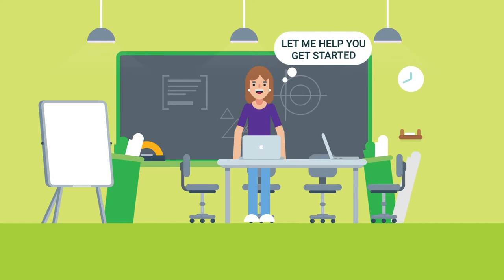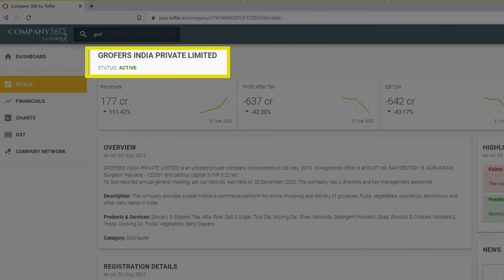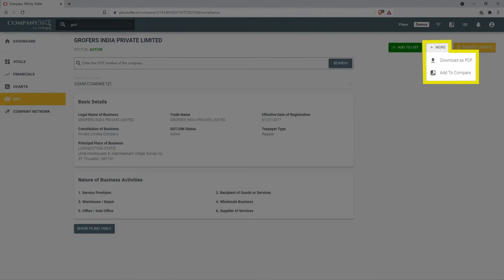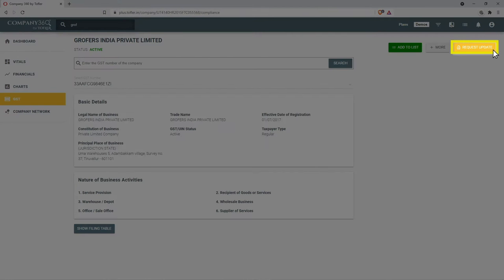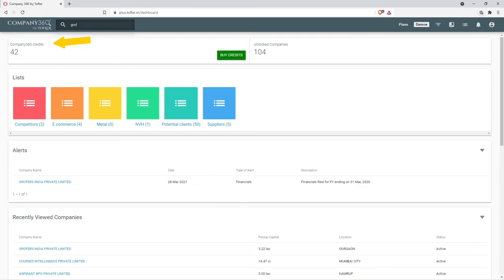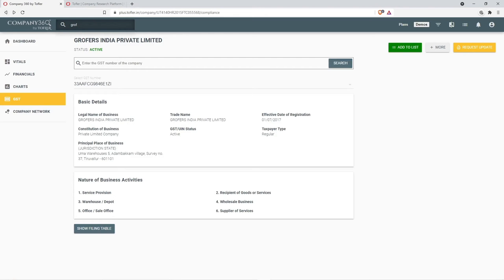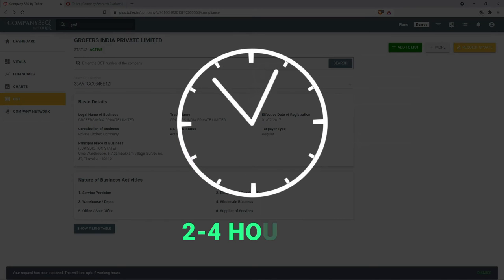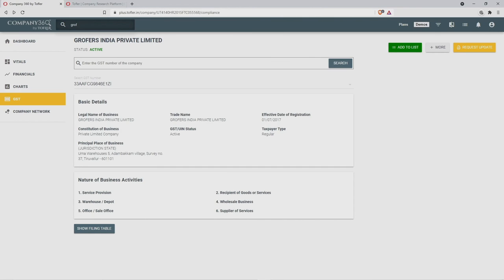Lets get started with Company360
The demo helps you understand how to use Company360, when to request updates, buy Company360 credits, delivery time and more.